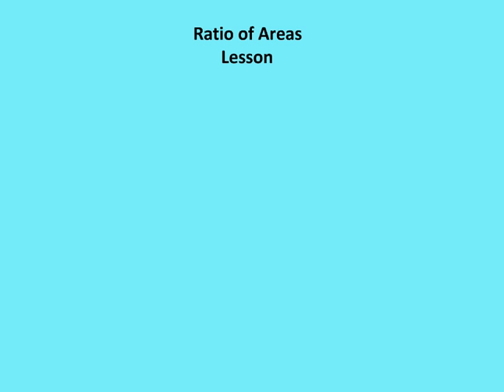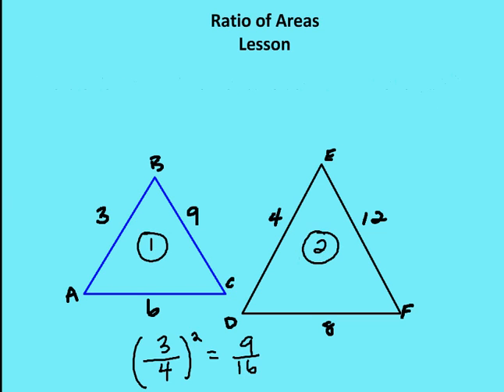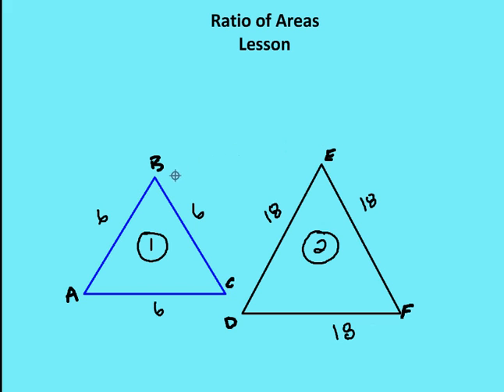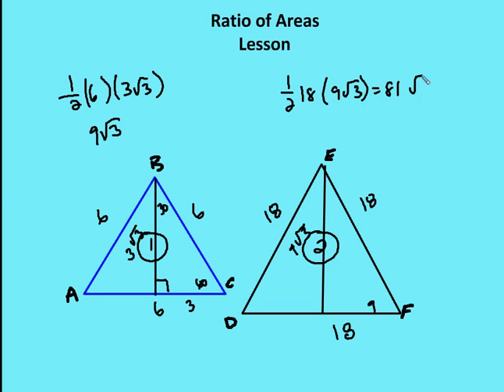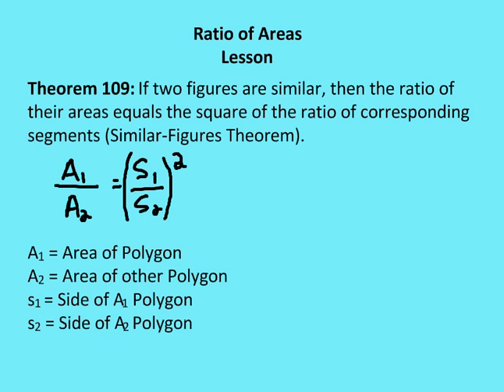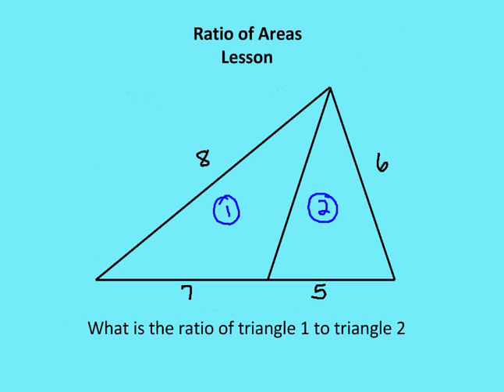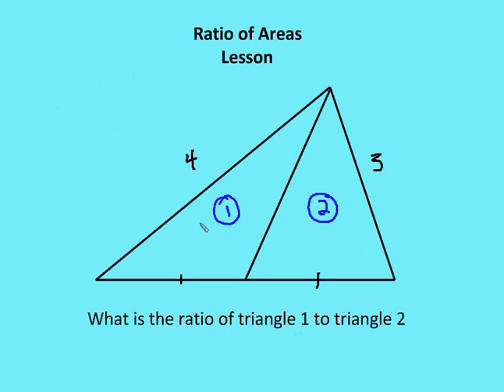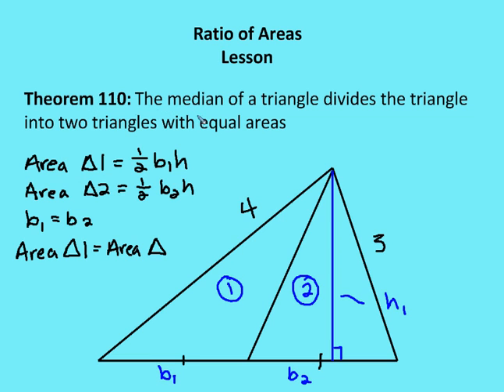11.7 Ratio of Areas (Lesson)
A lesson on finding the ratio of similar figures